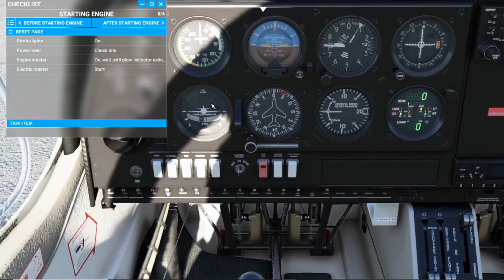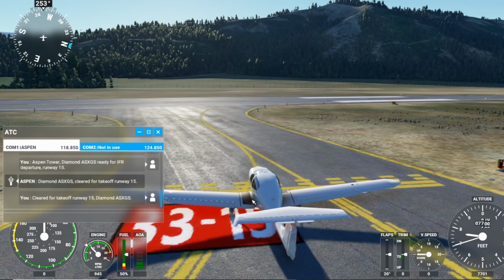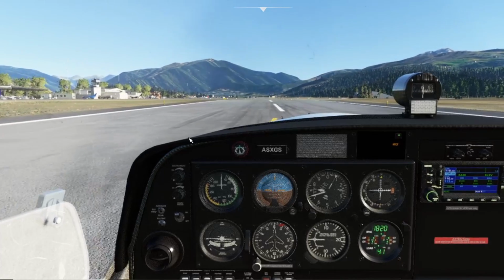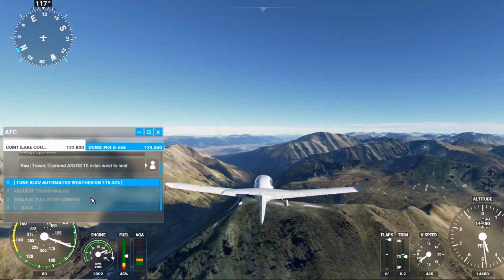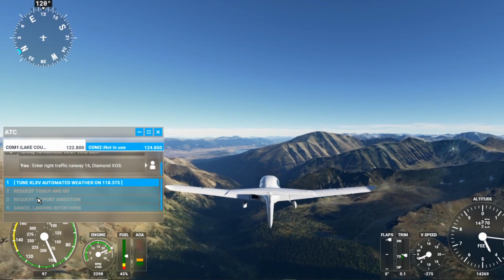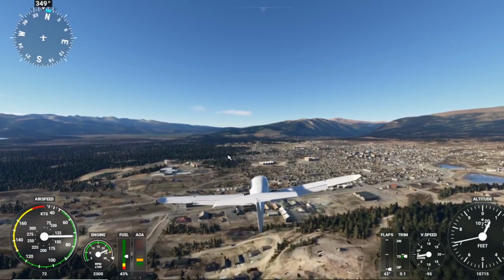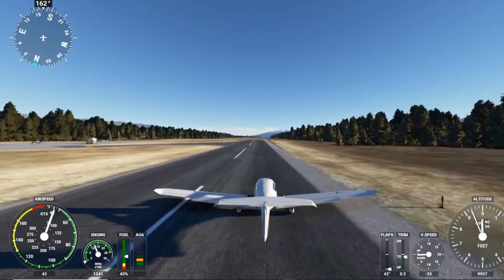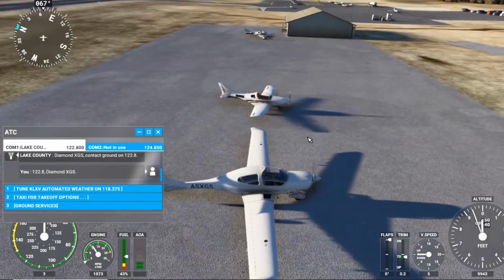VFR msfs2020 ROCKY MOUNTIAN FLYING! AFTERNOON FLIGHT IN THE MOUNTIANS!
VFR flight in the rockies!

rylanthepilot